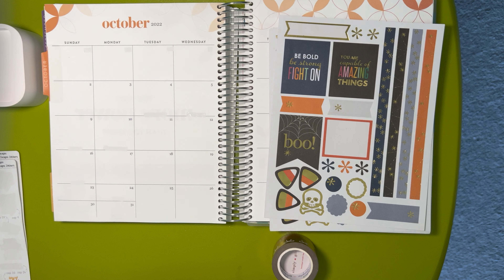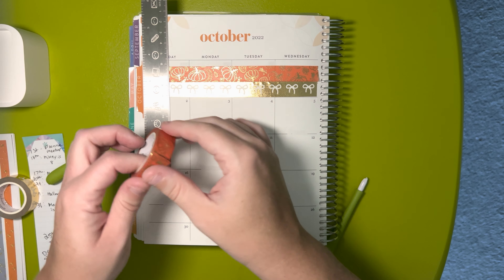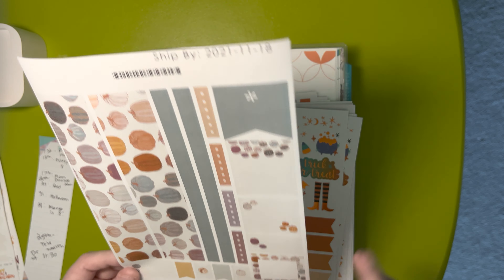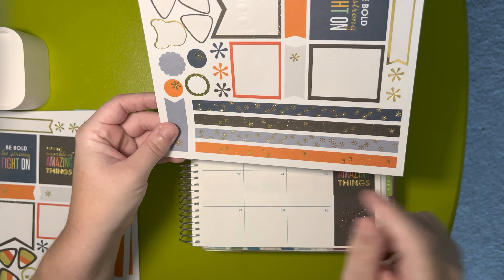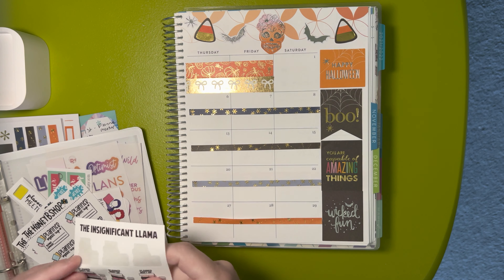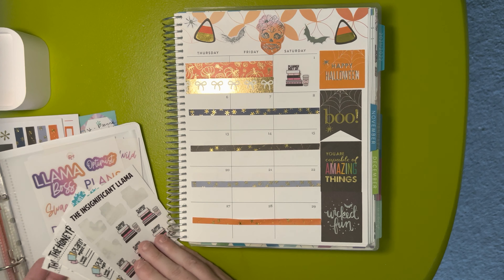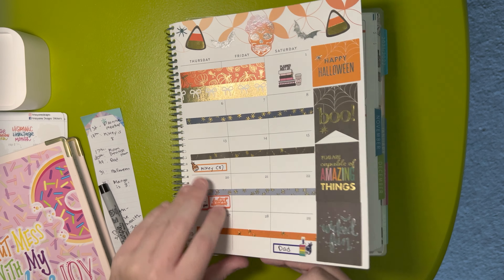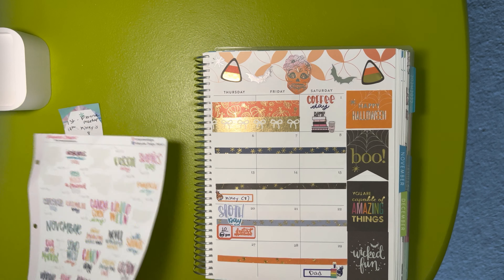October 2022 Monthly PWM